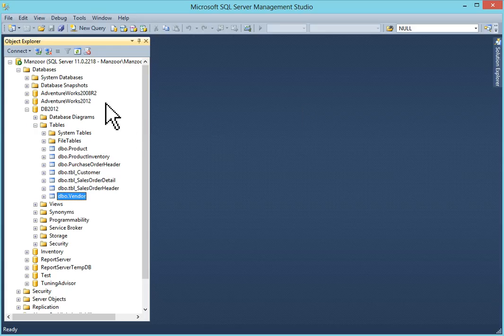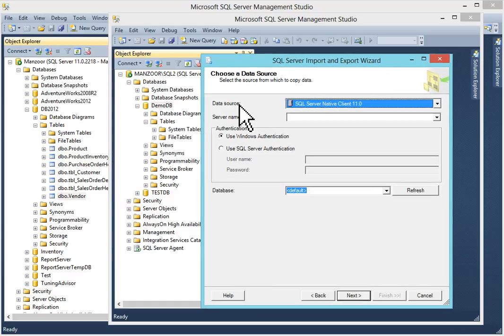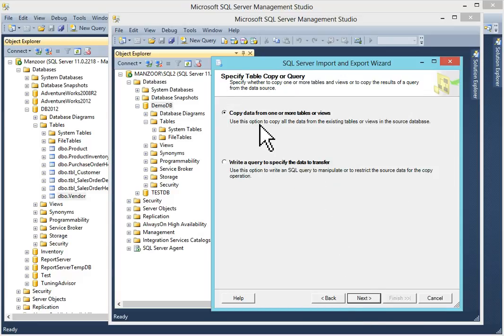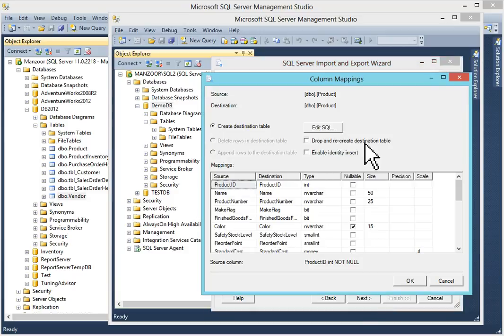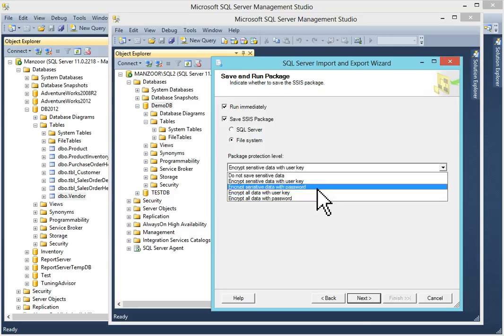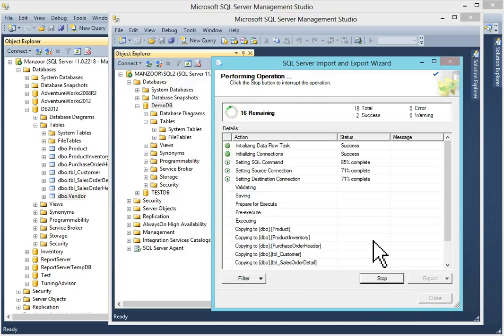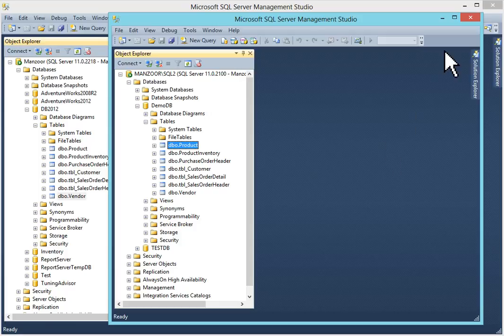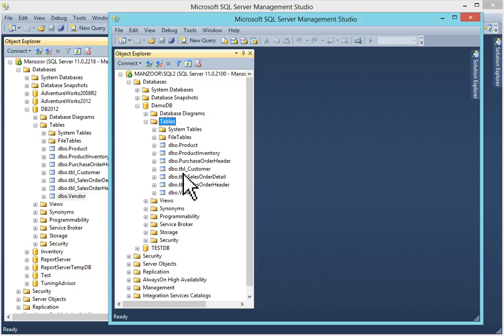SQL Server 2012 Import and Export Wizard [HD]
Description:
This video is about SQL Server 2012 Import and Export Wizard [HD].